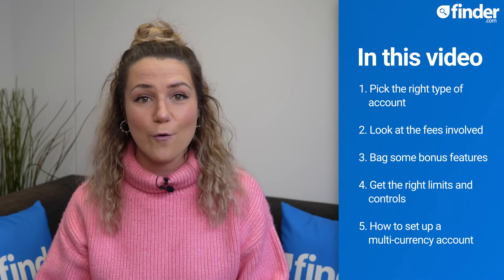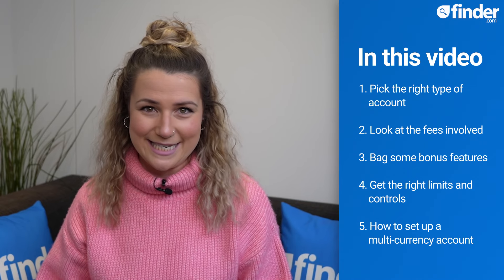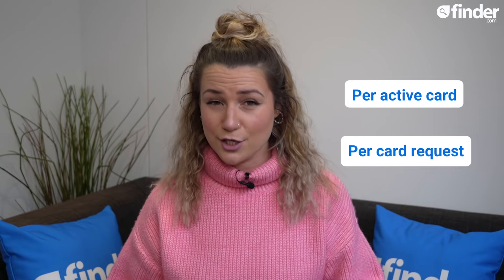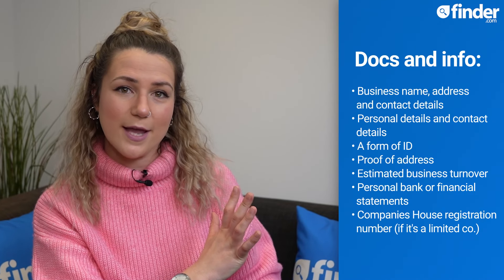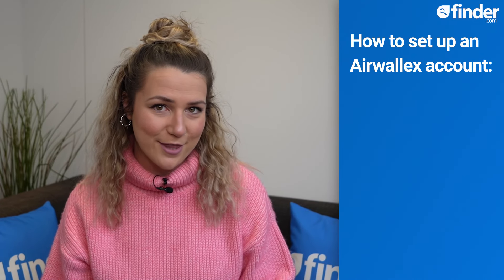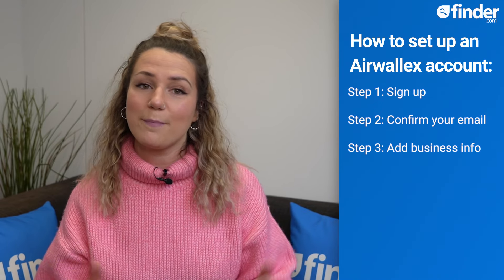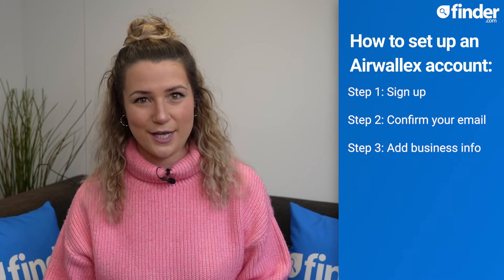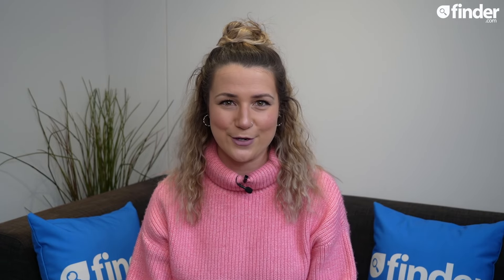How to choose a multi-currency account for your business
Here are 4 hacks to help you choose a multi-currency account for your business. Plus, a step-by-step guide on how to set up your new account.

00:00 Introduction
00:45 1. Pick the right type of account
02:28 2. Look at the fees involved
03:09 3. Bag some bonus features
03:59 4. Get the right limits and controls
04:35 5. How to set up a multi-currency account